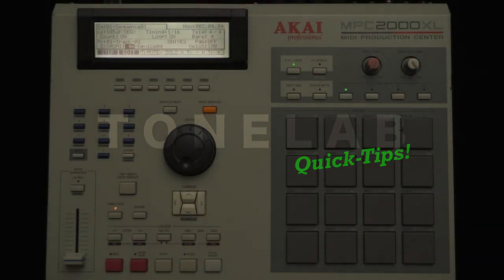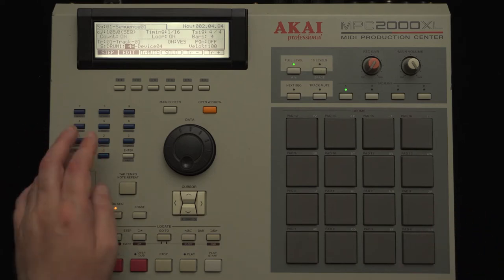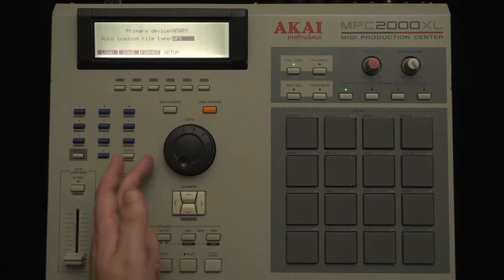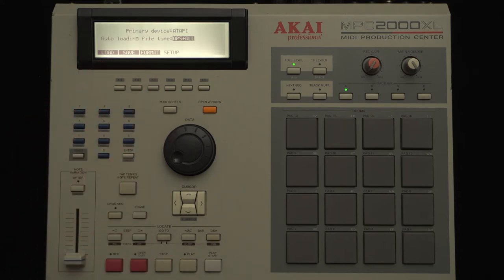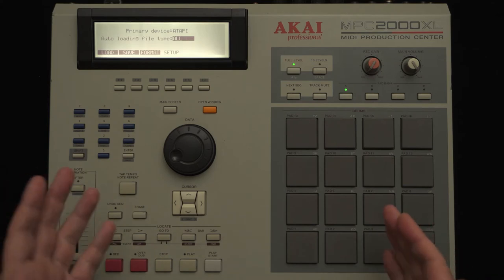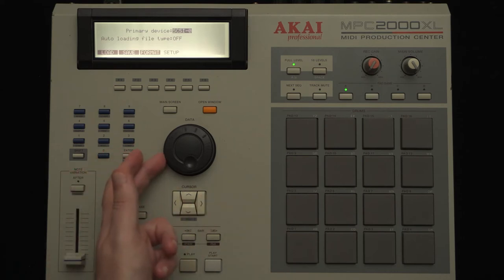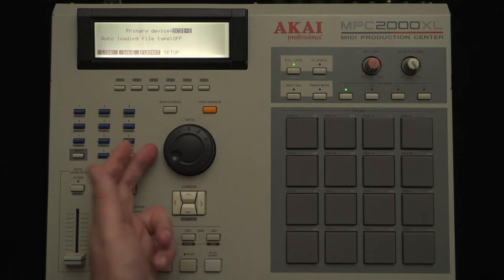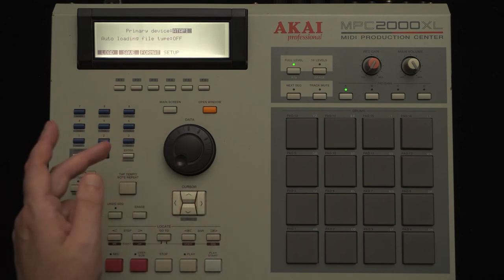Automatically load Programs, Sounds and Sequences on the Akai MPC2000XL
In this clip, I'll show you how to have Programs, Samples & Sequences load automatically when you power ON your MPC2000XL.

For best viewing watch the clip in 'Full Screen' 1080P